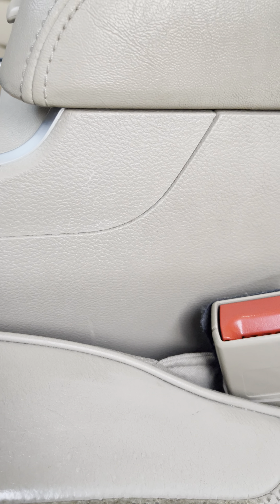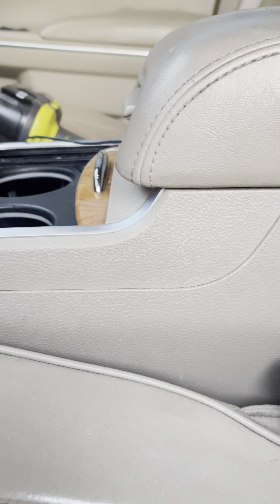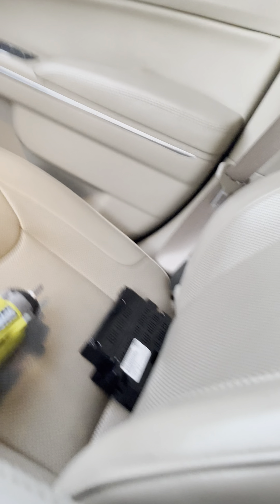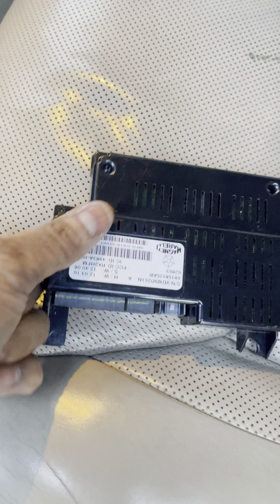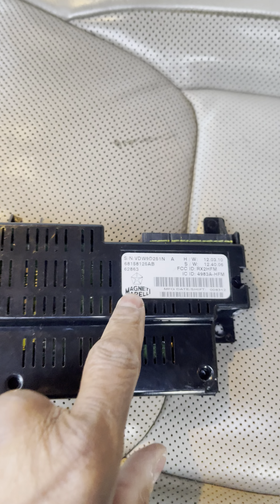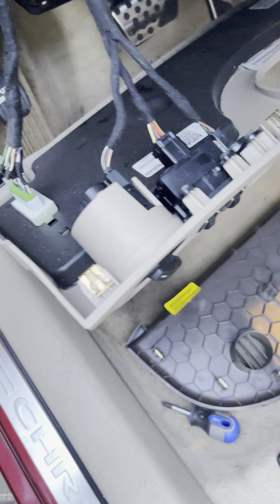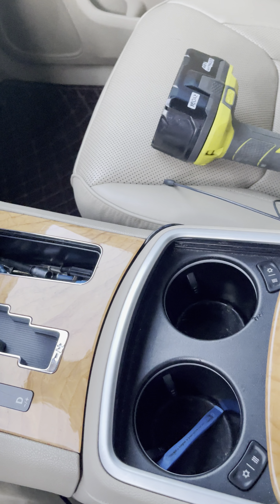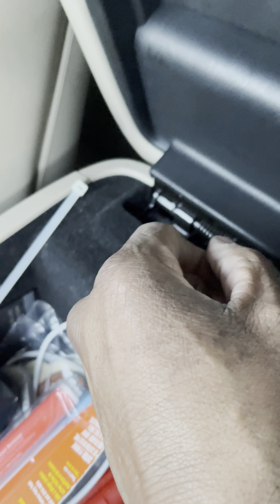Bluetooth module replacement.